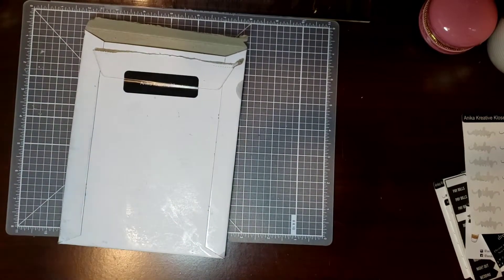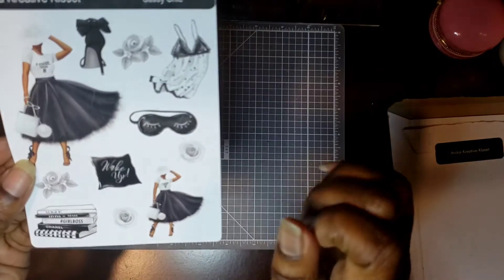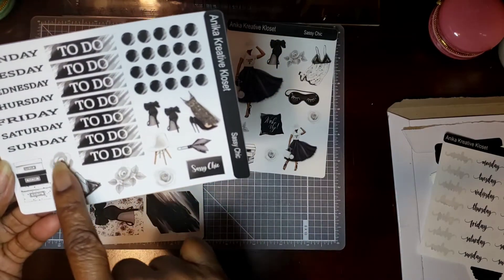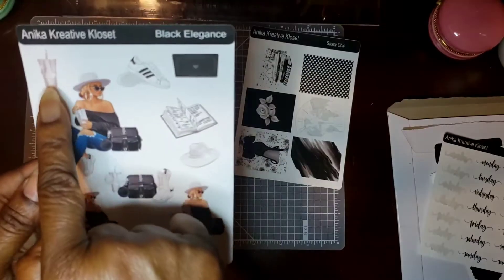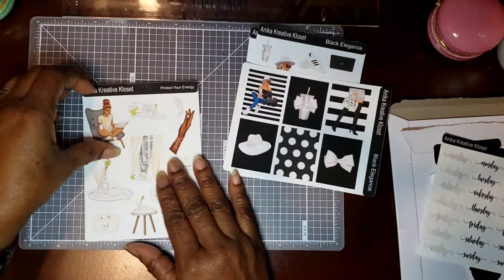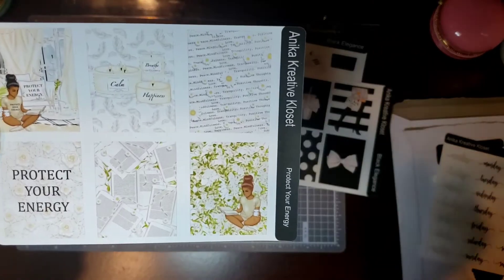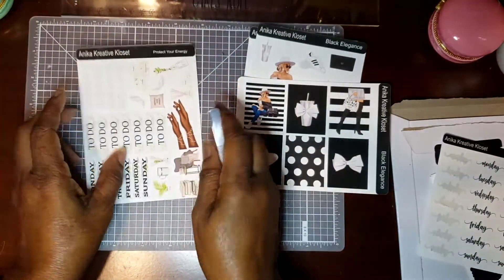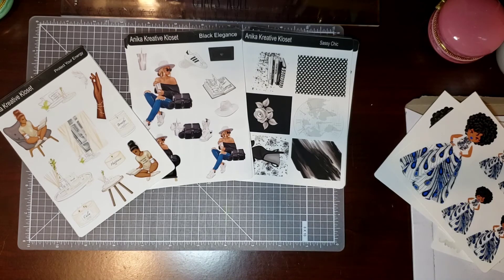Wednesdays Haul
Visit me on Instagram @ ouida.johnson.2013